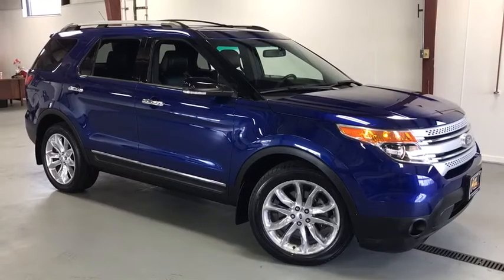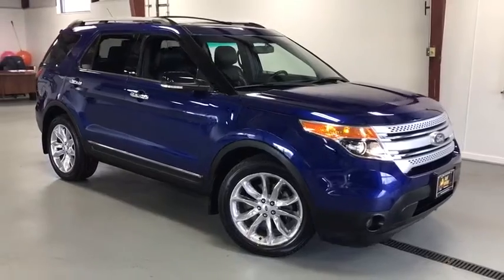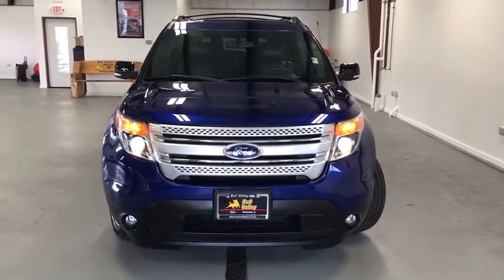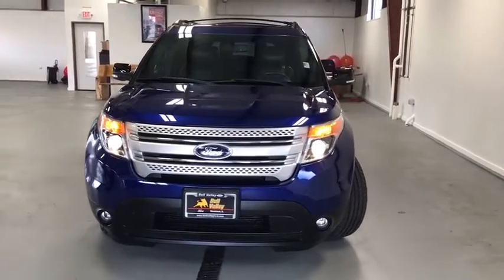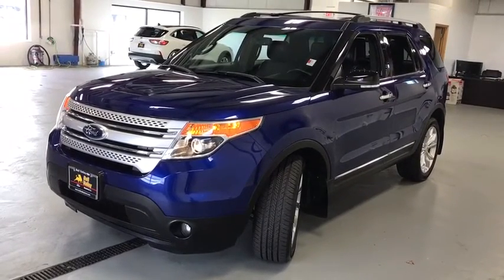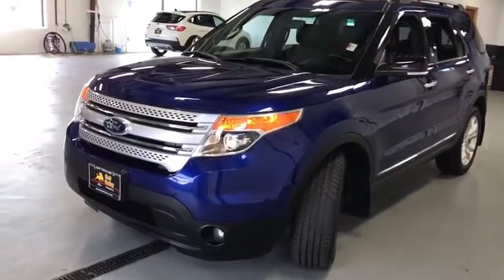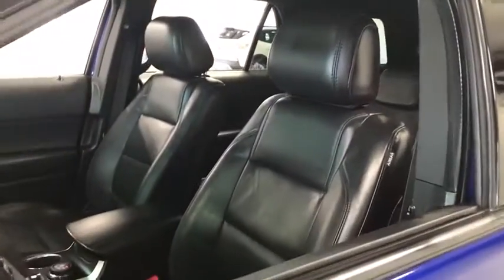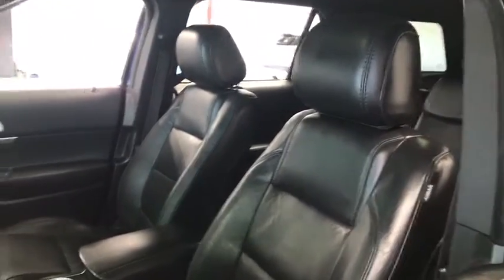2015 Ford Explorer Woodstock, Crystal Lake, McHenry, Huntley, Lake in the Hills, IL 92731A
Deep Impact Blue Metallic Used 2015 Ford Explorer available in Woodstock, Illinois at Bull Valley Ford. Servicing the Crystal Lake, McHenry, HUntley, Lake in the Hills, IL area.

1460 South Eastwood Dr.

This low Mile Explorer XLT has Moon Roof, Leather interior, Keyless Entry and Remote Starter, Plus many other FeaturesbrBRAND NEW TIRES!brCall Us